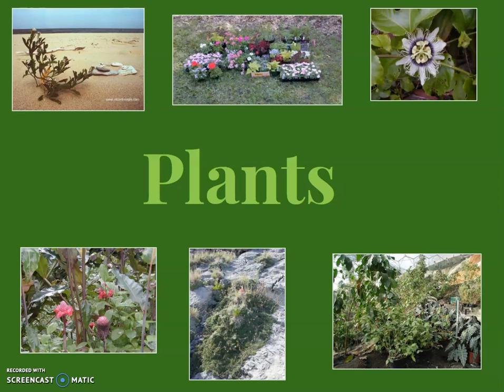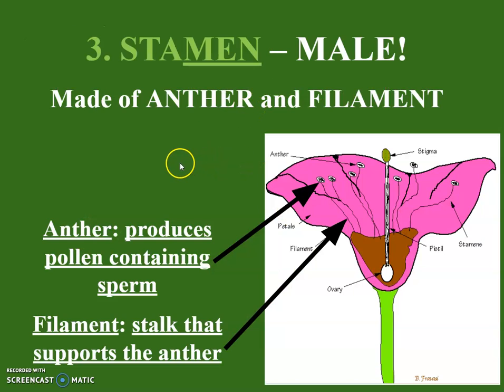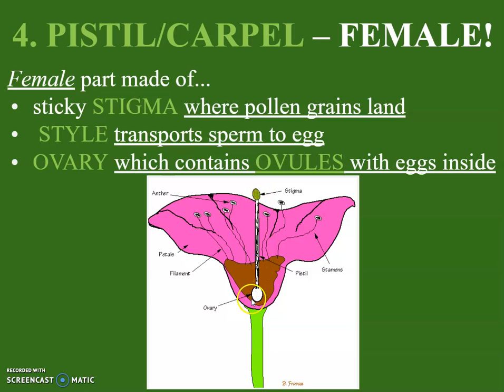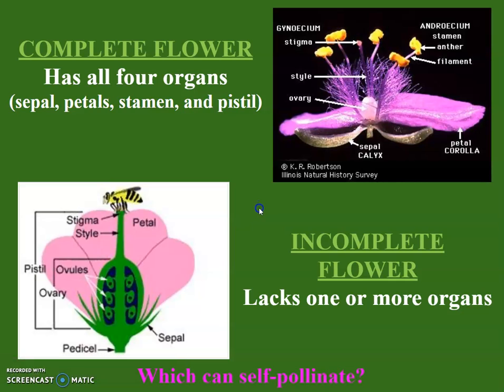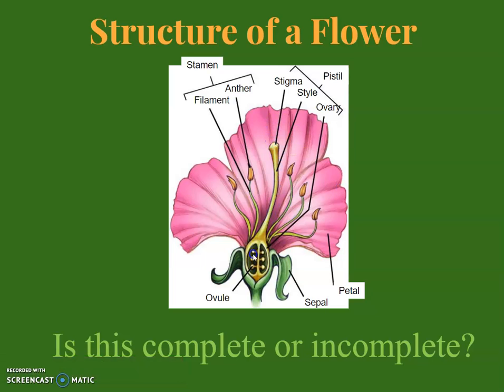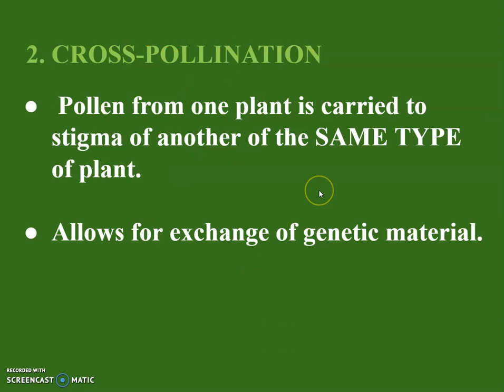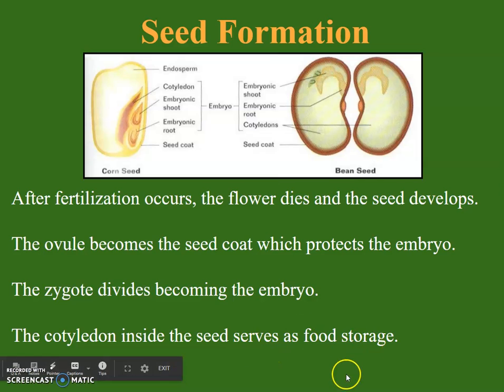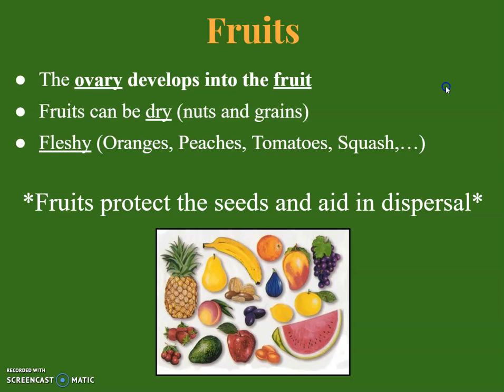Angiosperm Reproduction Lecture